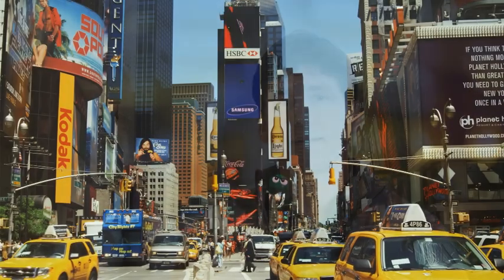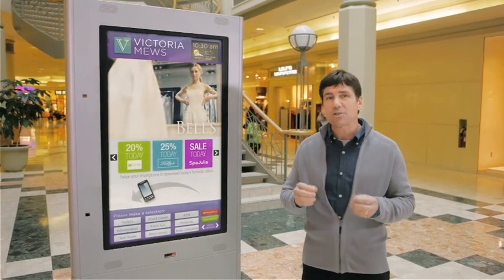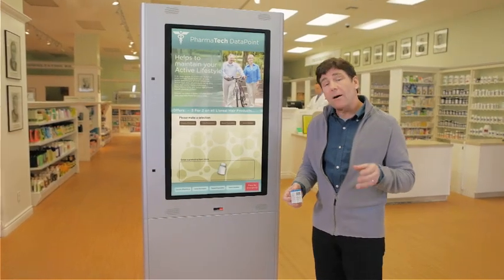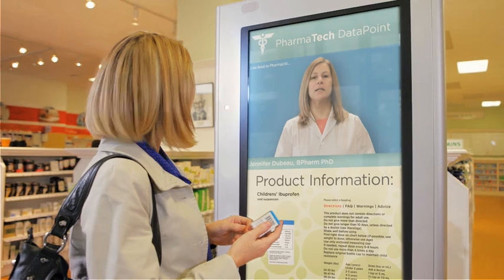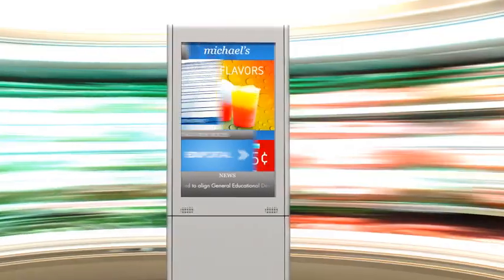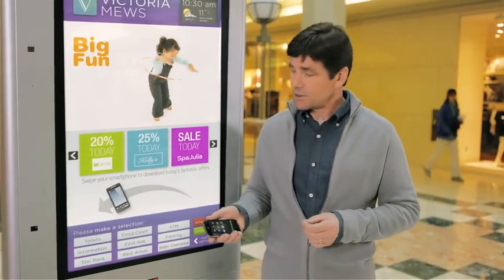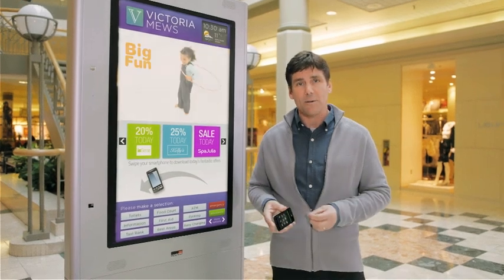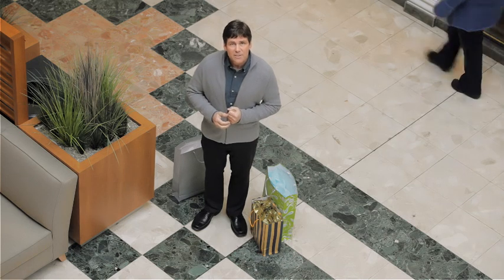Interactive Digital Signage: The Opportunity is Everywhere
The ng Connect Program looks at the market drivers for digital signage and highlights new developments in connected platform solutions